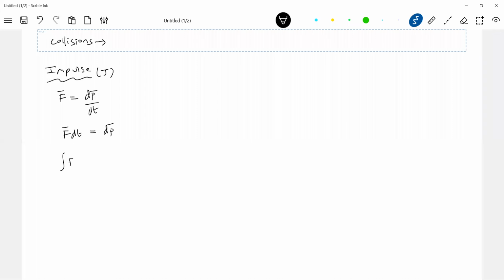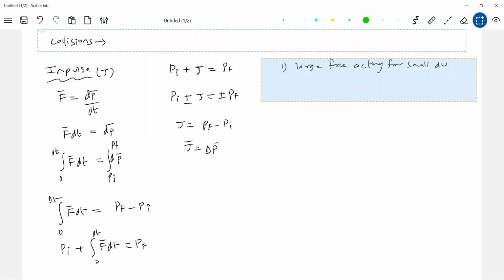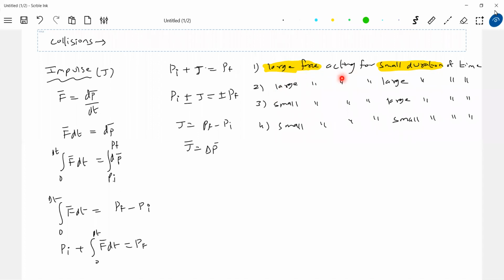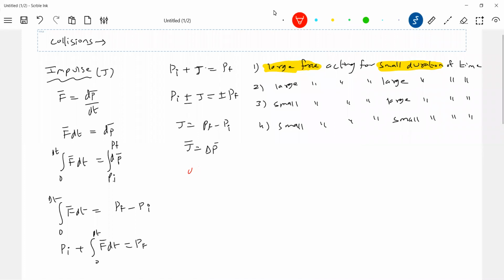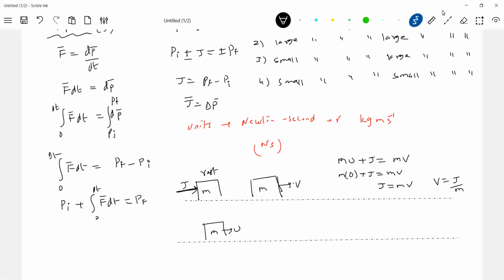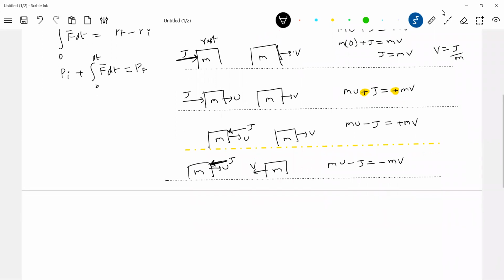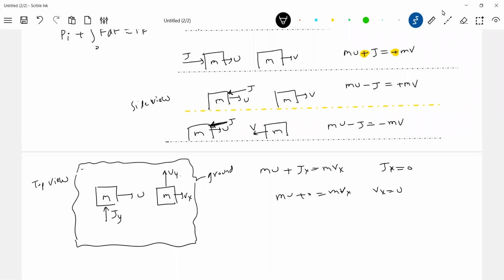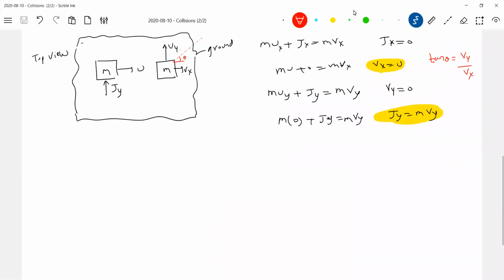1 ) Physics | Collisions in one dimension | Basic Concept of impulse needed to under collisions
Physics | collisions in one dimension class 11  | JEE Main 2024 | JEE Adv |  Basic Concept of impulse needed  to under collisions